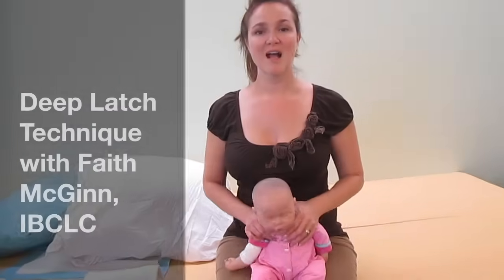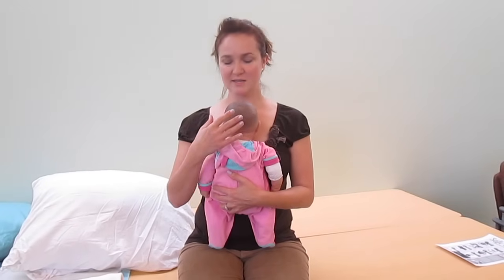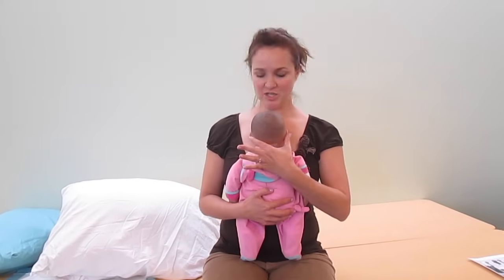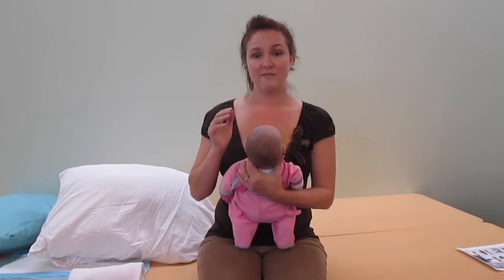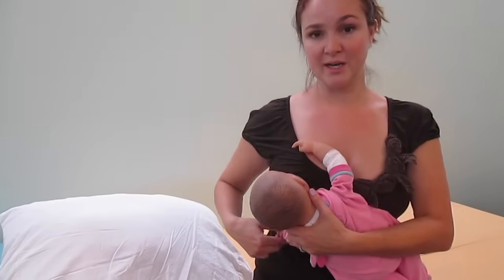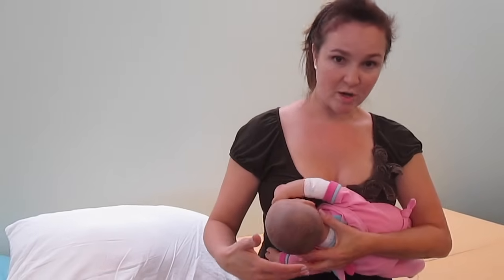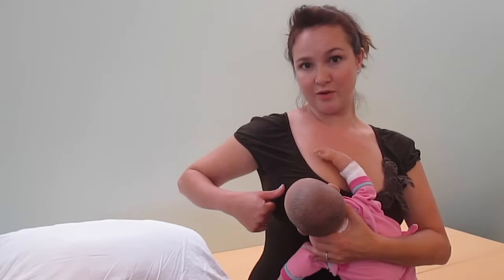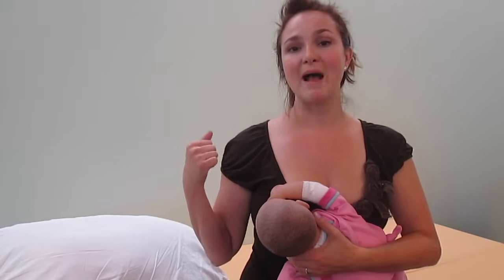Deep Latch Technique for Pain-Free Breastfeeding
A step-by-step guide to getting a pain-free latch!